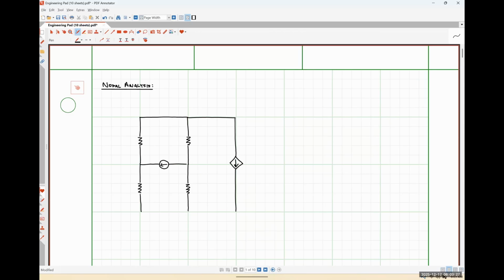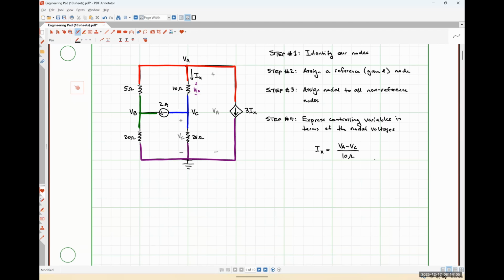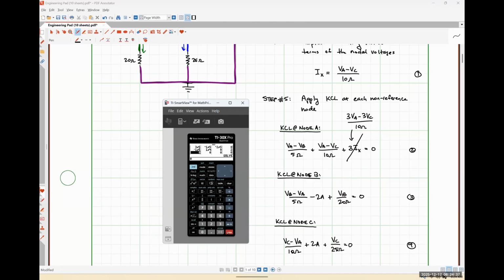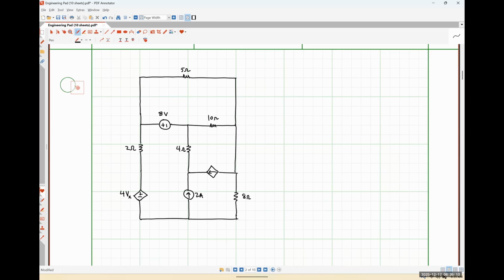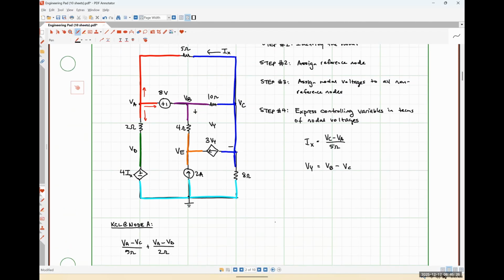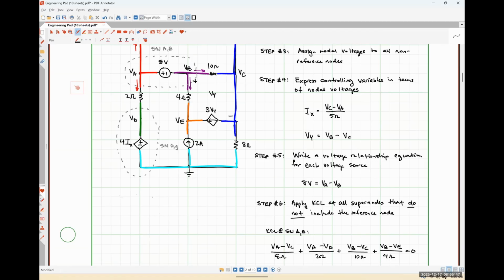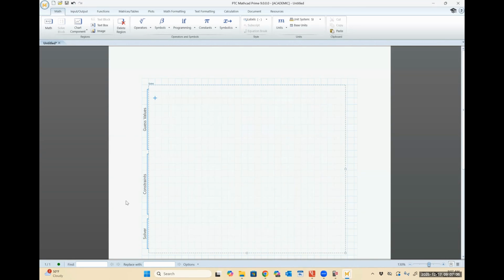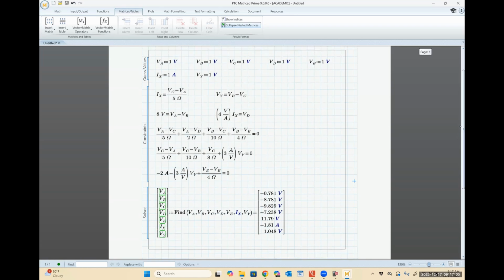ENGR 2213 (Winter 2026) - Class Meeting #07 - 12/17/2025